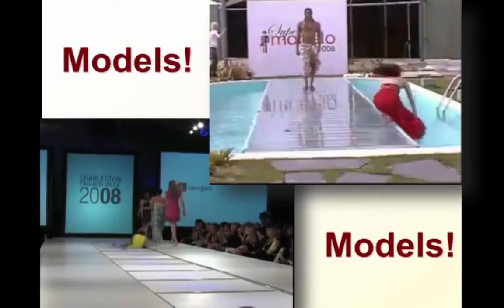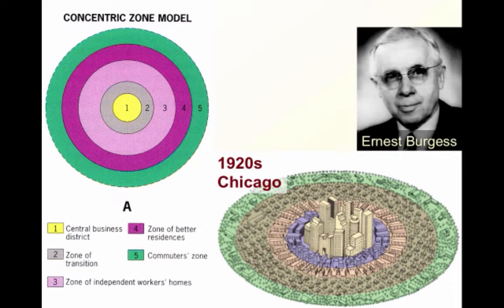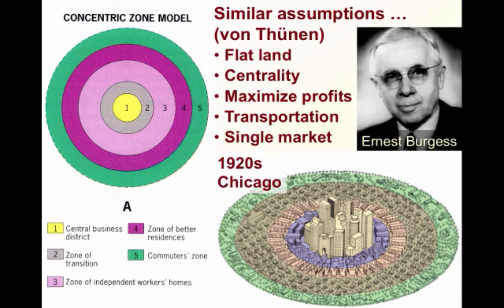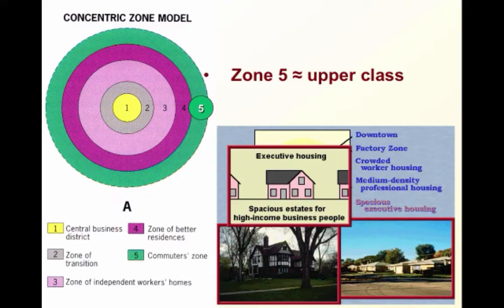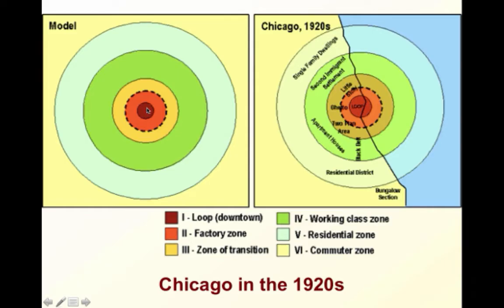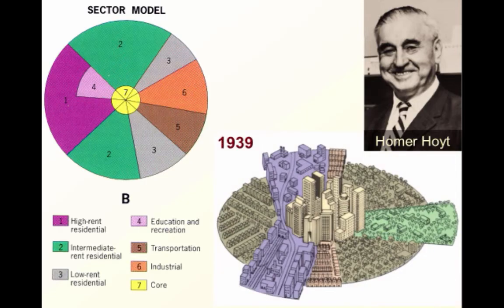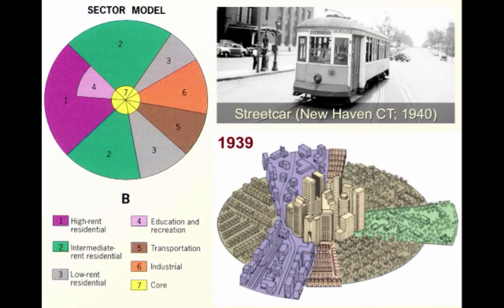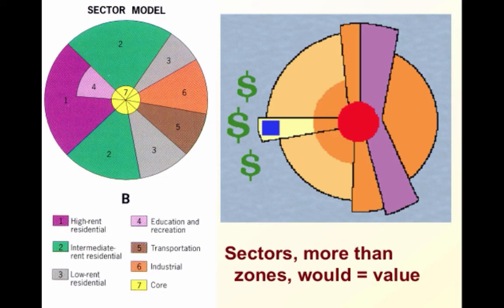6.6: Concentric Zone and Sector Models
Unit 6: Cities and Urban Land Use - Part 6